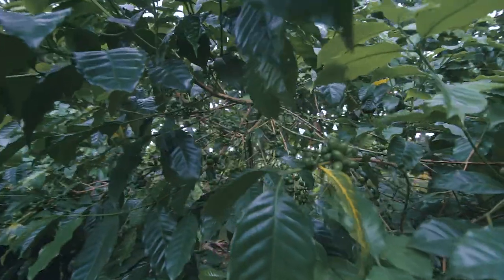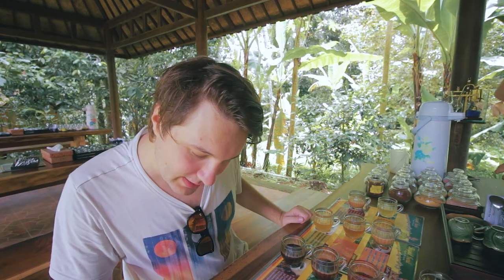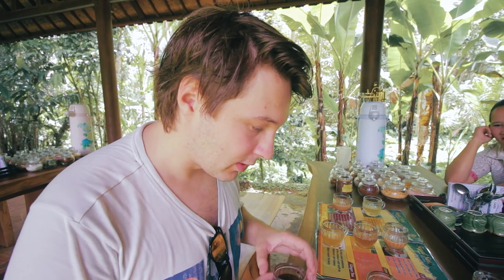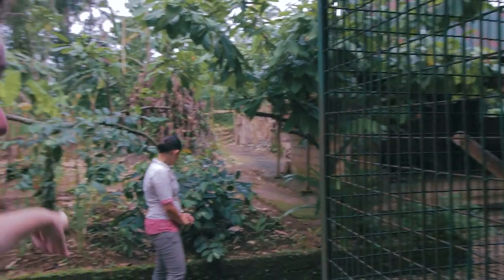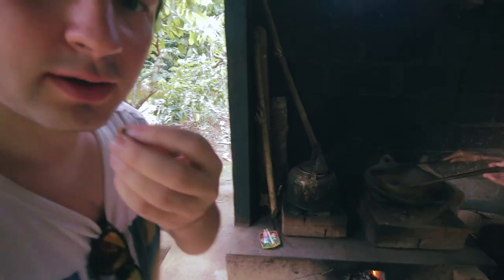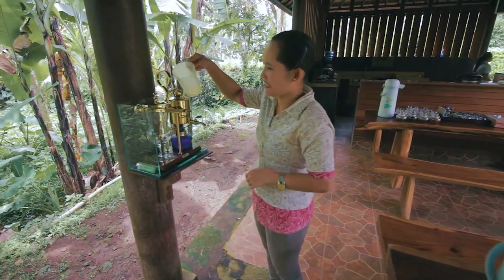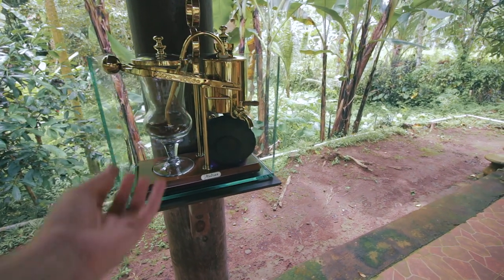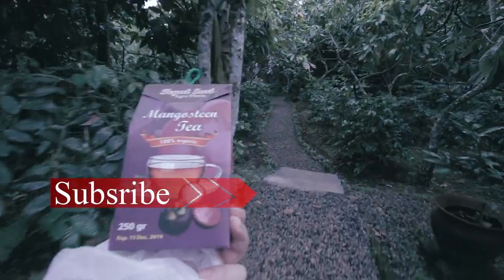💩 Kopi Luwak in Indonesia Bali. I Tasted coffee made from sheiet and I loved it. 💩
There is coffee served in Indonesia that is made from sheet. Small animals called Luwak are eating coffee beans and plooping them out. Then local Balinese people are picking up the popo and cleaning it with water and then roasting it like normal coffee. The taste becomes much more rich and enhanced. Definitely something you have to try when visiting Bali.